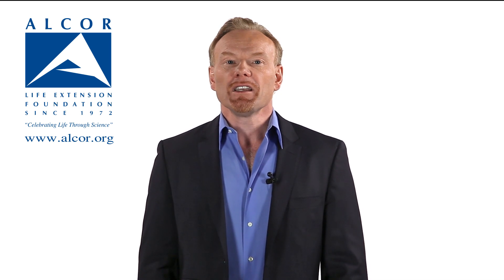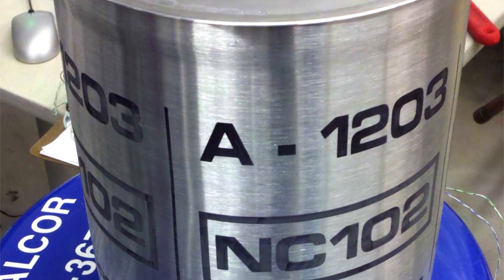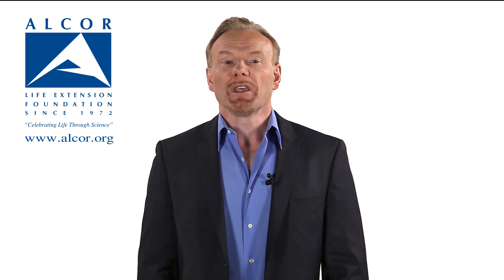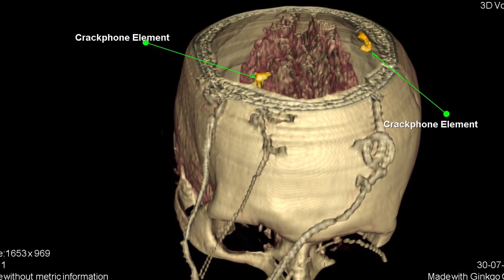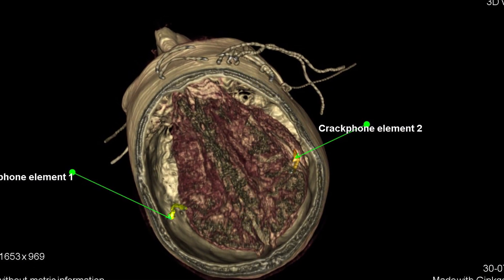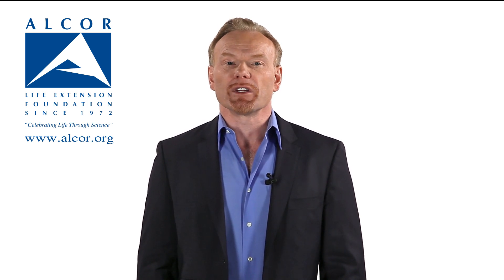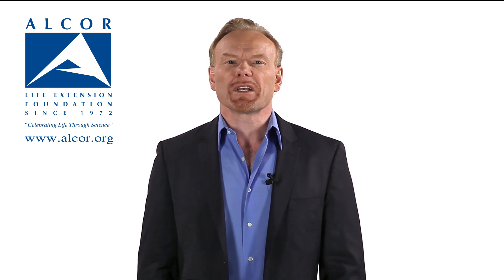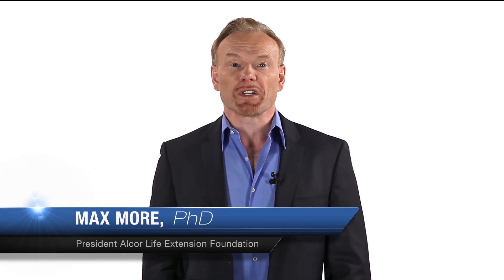Cryonics: Alcor FAQ # 15:How Do You Prevent Damage From Ice Crystals?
In Alcor cryonics FAQ # 15 Alcor President, Dr. Max More, discusses the how Alcor uses very specialized cryoprotectants with all cryonics patients so that the ice crystal damage is minimized during and after cryonic suspension. This is a very interesting and more detailed scientific discussion on the subject of reducing and minimizing ice crystal damage during and after cryonic suspension.

If you are interested in finding out more about cryonics and if cryonics is right for you, please give us a call today (Toll Free) at: 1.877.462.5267 for your free, no-obligation consultation on cryonics and becoming an associate Alcor member.

We look forward to speaking to you soon..